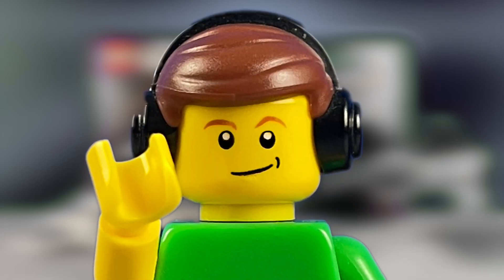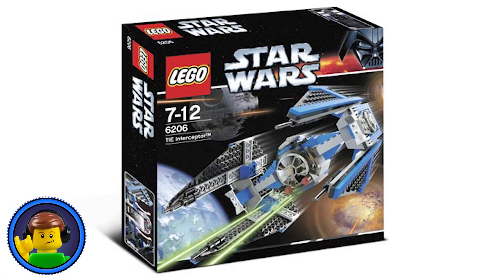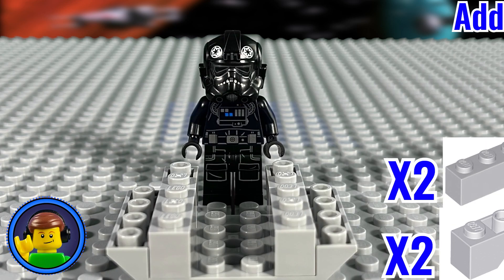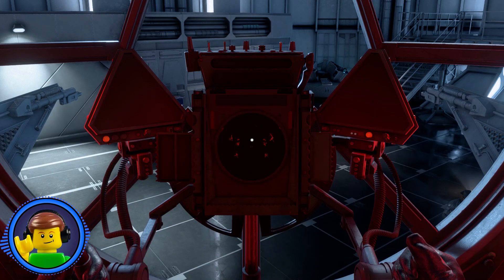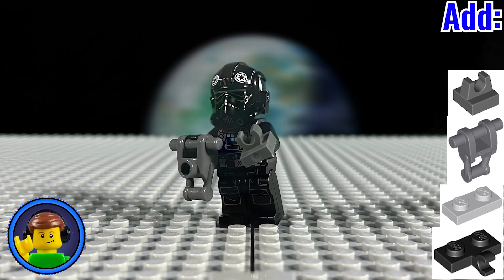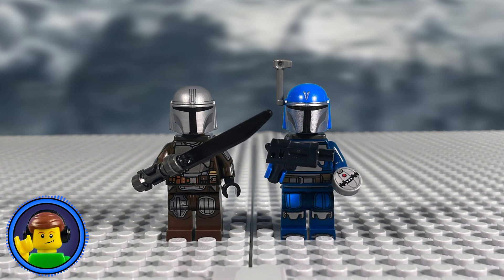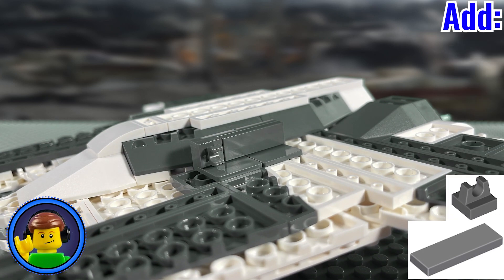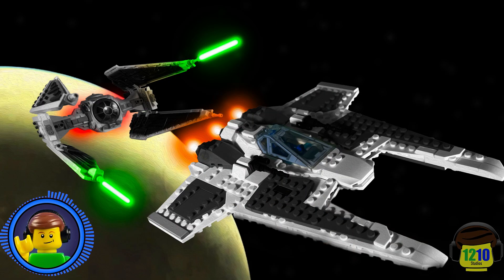How to Mod the Mandalorian Fang Fighter Vs. Tie Interceptor (75348) | Lego Star Wars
Making the Tie Interceptor (and Fang Fighter) better with 6 Easy Mods